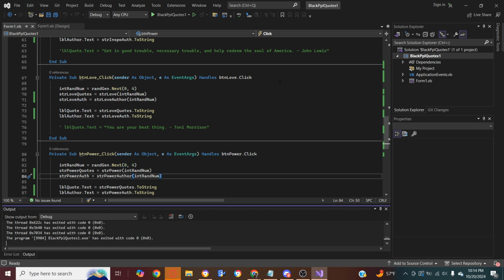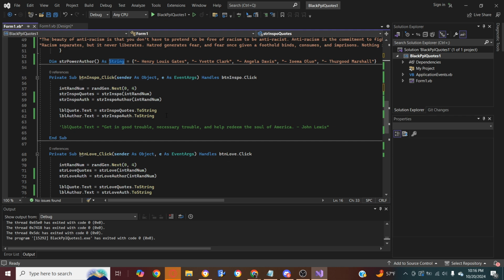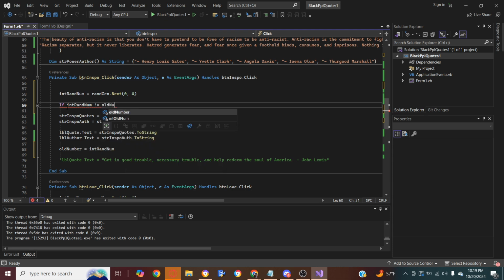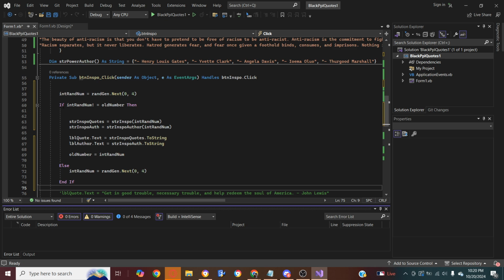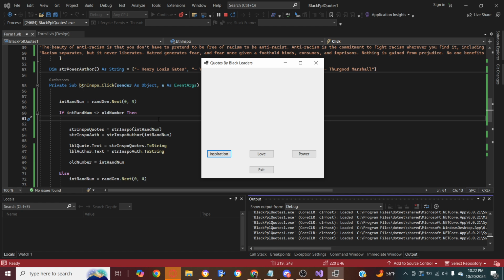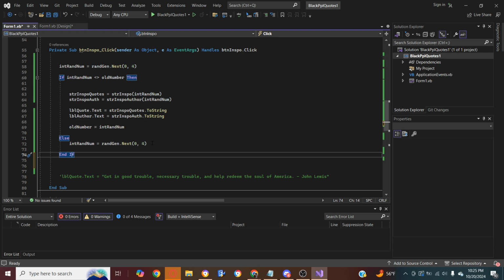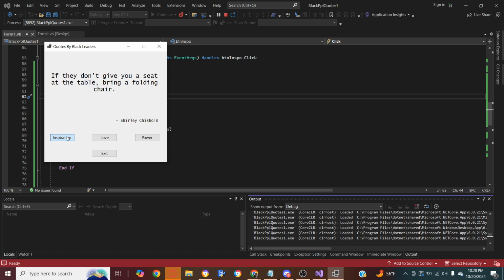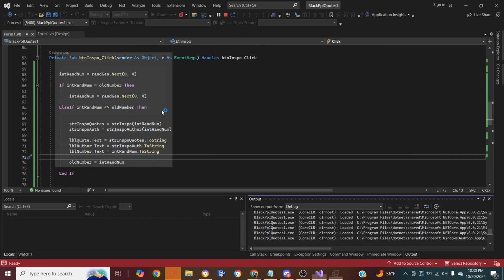Quote Generator App - Visual Basic Programming Coding Project Part 4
Hey guys! In this video, we're going to create a program that spits out a quote related to one of three categories when the button is clicked. This app covers a lot of different features including arrays, random number generation, and do while statements. This is a five-part series.